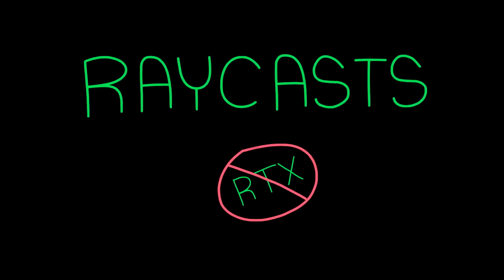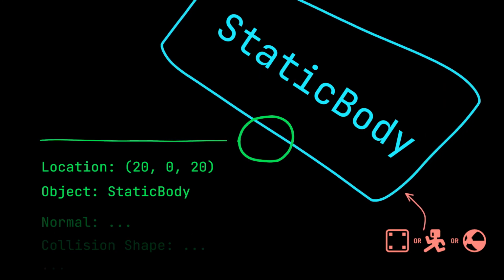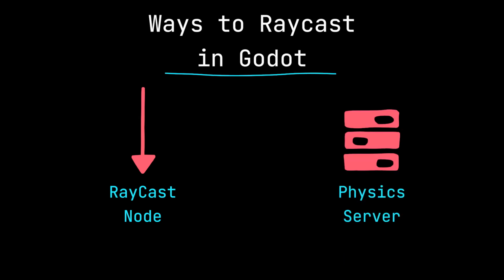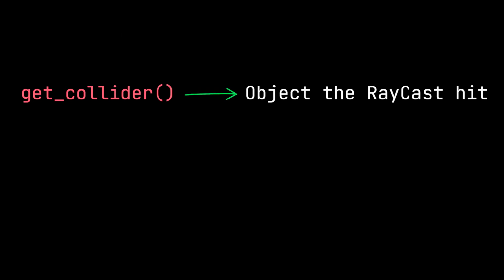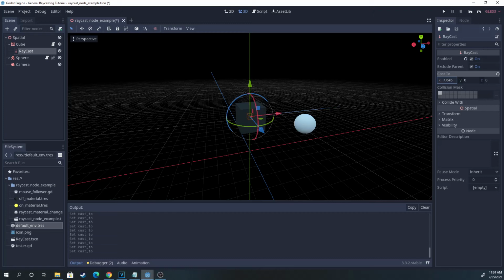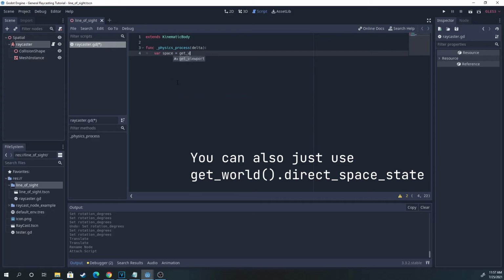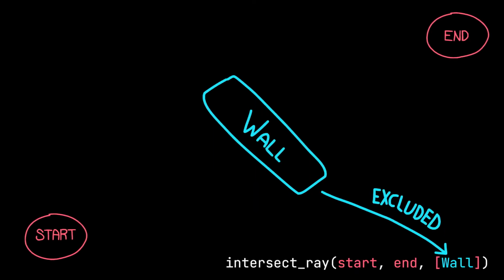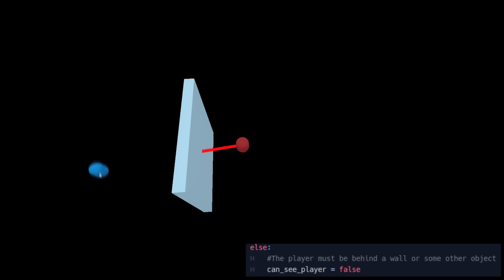Raycasting in Godot - The Engine Feature Every 3D Game Uses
Raycasting is a versatile feature of the Godot game engine that allows you to query the physics world for information. All of your favorite 3D games use it, and if you plan on making a game of your own, you're absolutely going to use it too. This video breaks down what exactly raycasting is, how to do it in Godot, and provides multiple examples along the way.

This video was made with 3D games in mind, but Godot does offer nearly identical tools for 2D games as well.